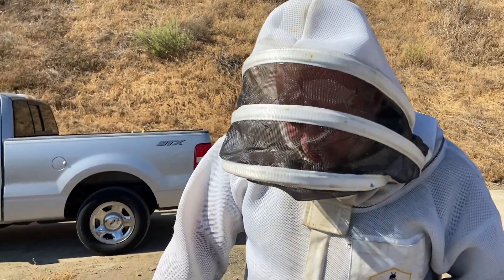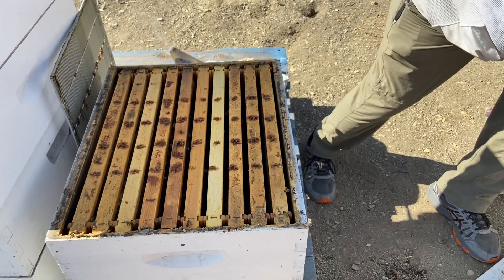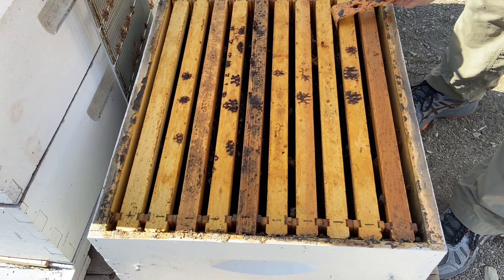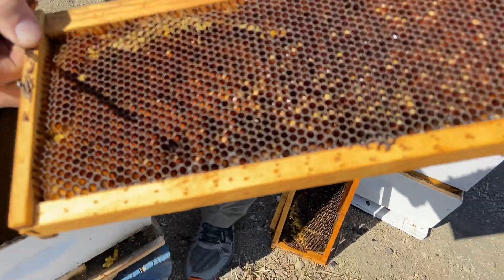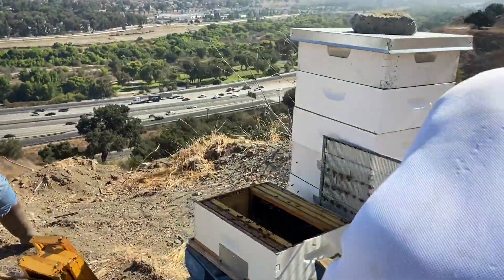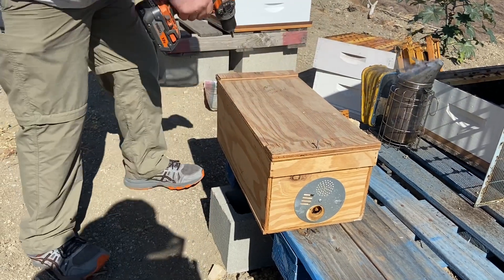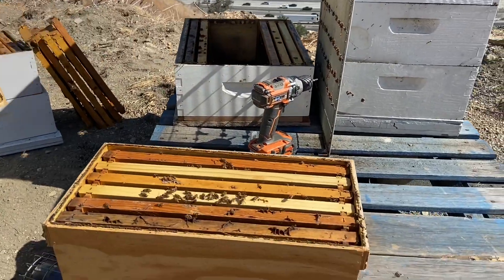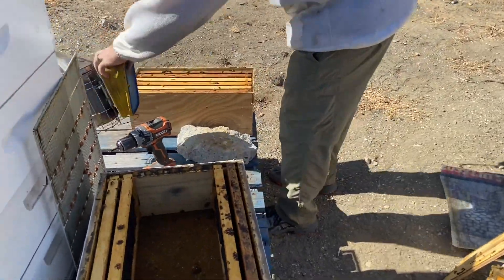Queenless hive with lots of wax moth damage.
This hive started failing in June.  I noticed it was shrinking while my other hives were expanding in spite of plenty of forage and mite treatments.  I think the queen failed and they failed to successfully requeen themselves.